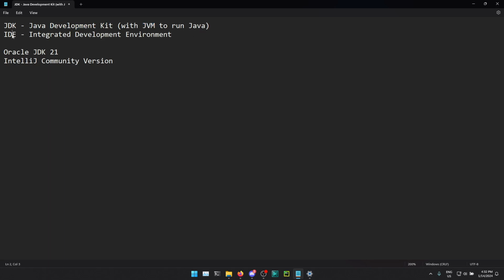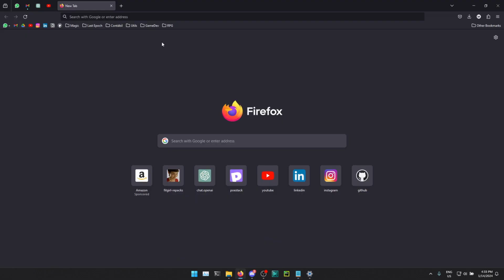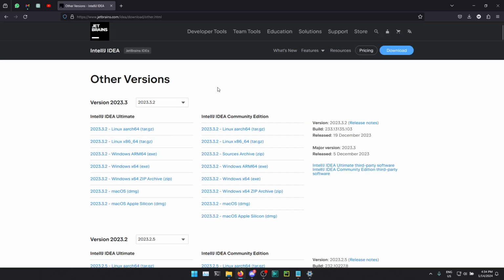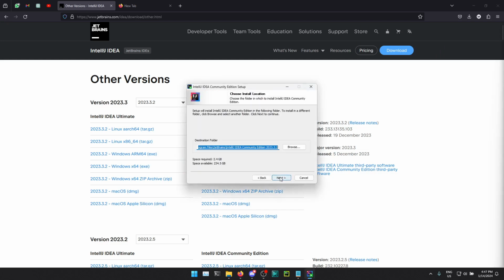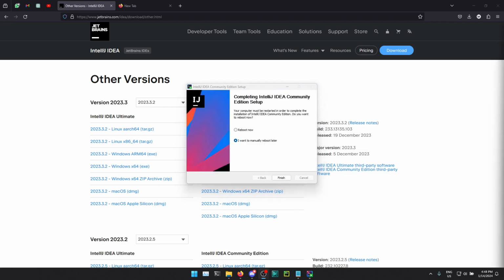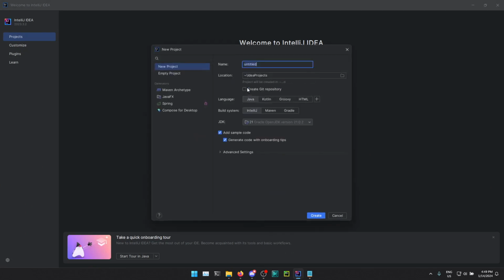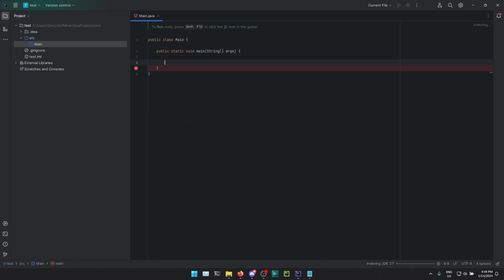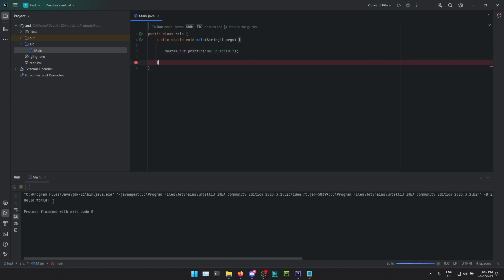Prepare to code in Java (JAN/2024, Windows)